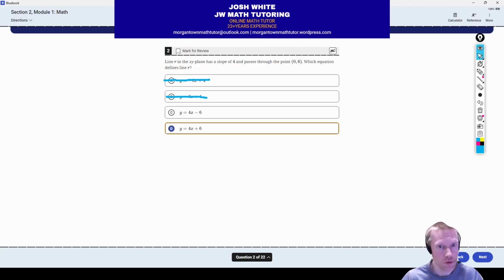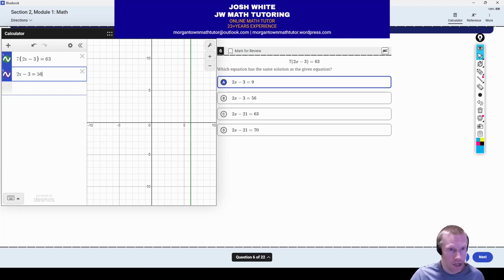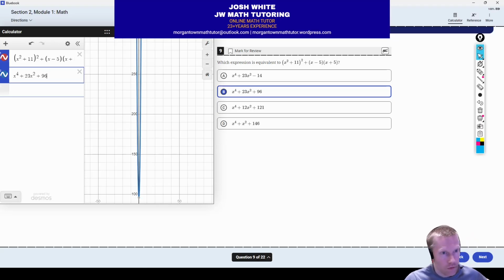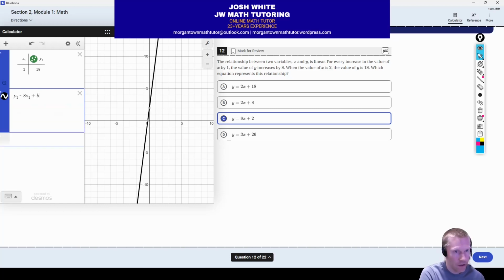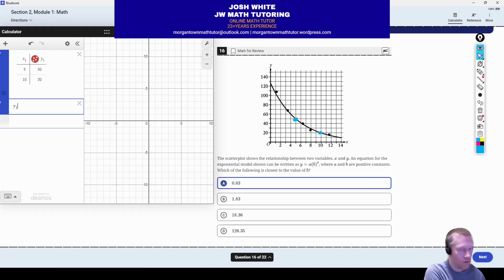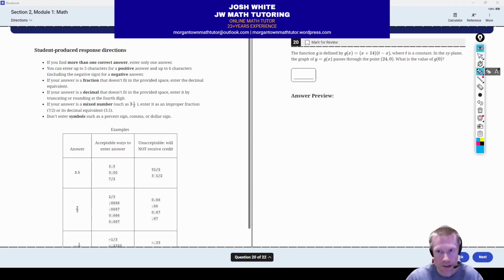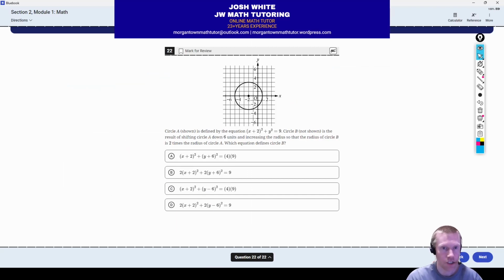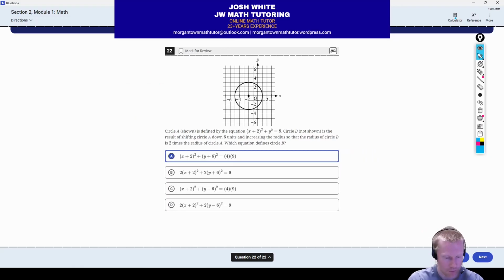Digital SAT Bluebook Practice Test 6 Math-Module 1 Full Solutions & Explanations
This video features full solutions & explanations to all 22 questions on Digital SAT Practice Test 6 Math-Module 1.  Unlike some other explanation videos out there, my video shows multiple methods to solve problems.  For the solutions to Modules 2A-easier & 2B-harder of this test, click the appropriate links once posted.  To download the Bluebook App & access these practice tests, go

0:00 Introduction
0:21 Problems 1-4
4:53 Problems 5-8
10:26 Problems 9-12
17:15 Problems 13-16
22:36 Problems 17-20
29:30 Problems 21-22

SAT Resources

ACT Resources
Improve Your ACT Math Score Course